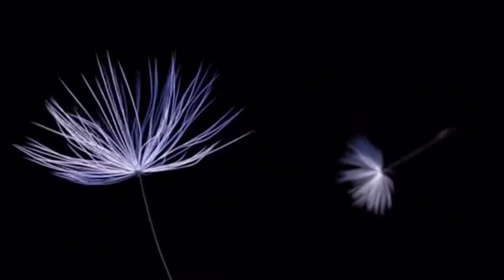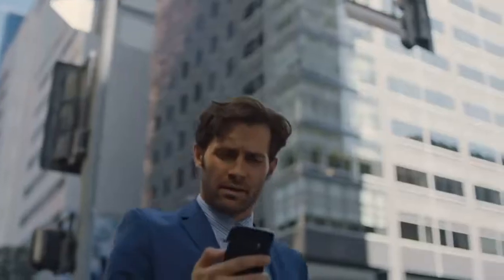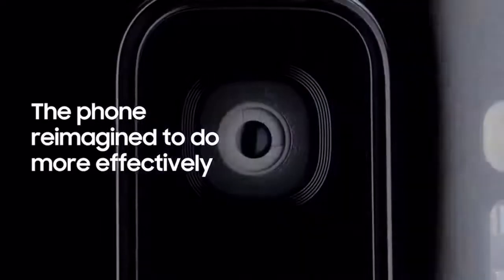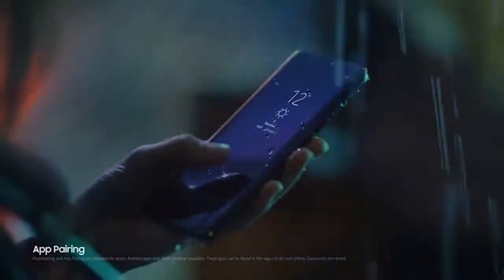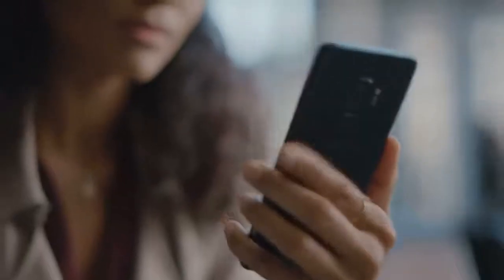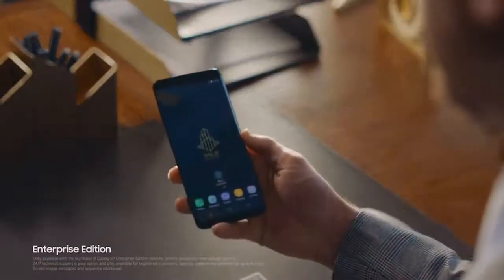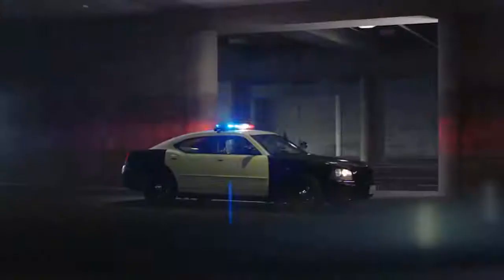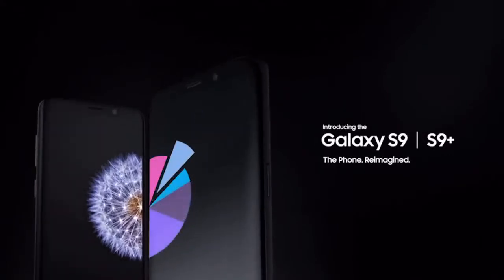Samsung Galaxy S9 /S9 Plus official trailer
Official video of S9 and S9 Plus